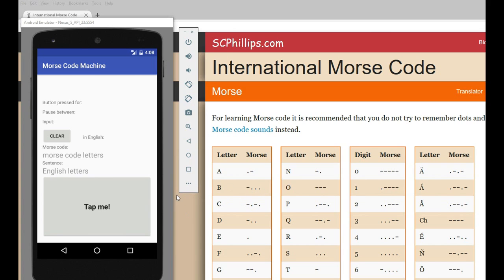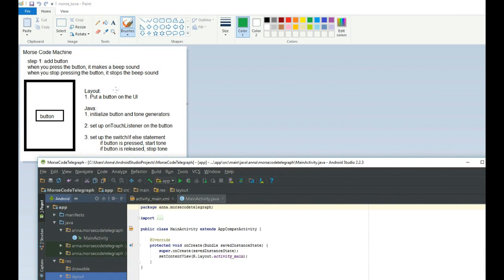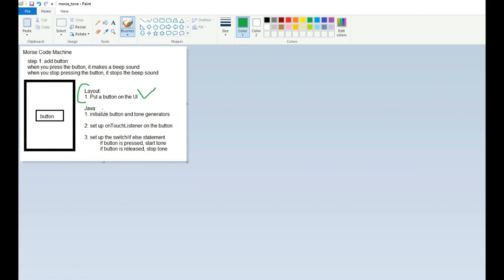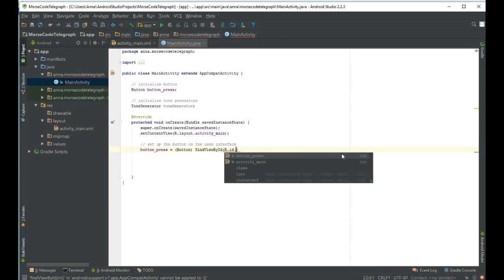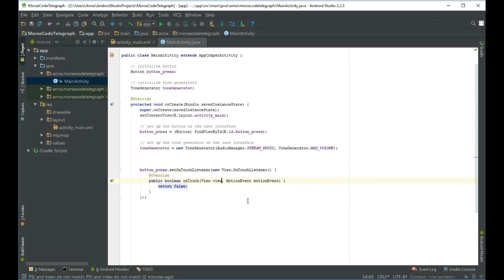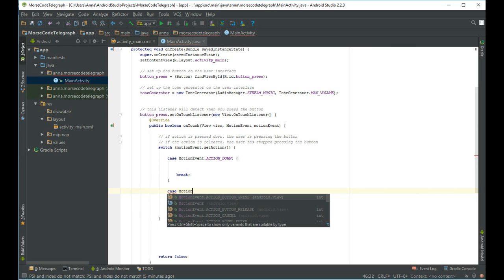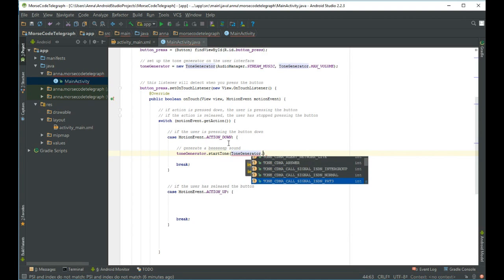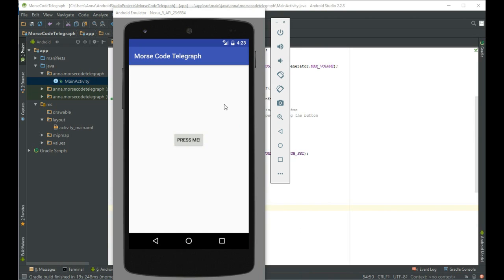Android Internal Storage Tutorial, Morse Code App - part 1, setting up UI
This Android tutorial shows you how to write and read to internal storage, using a Morse Code telegraph app as an exercise. Now with the new upgraded Android Studio 2 IDE!